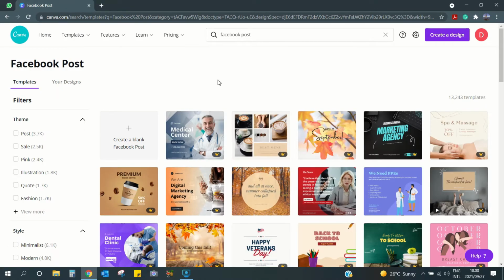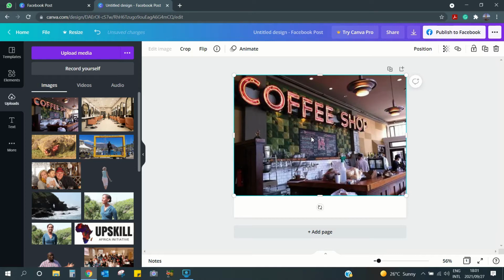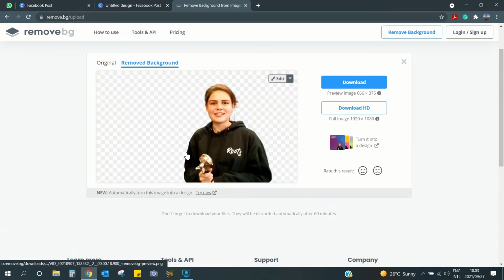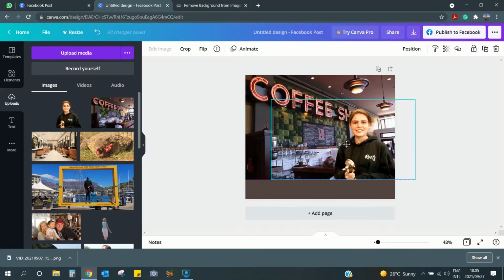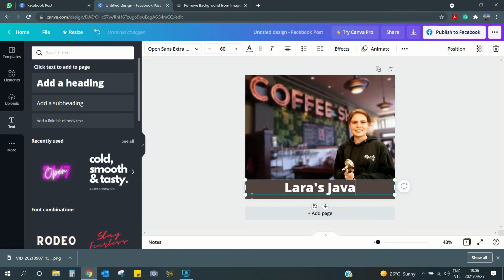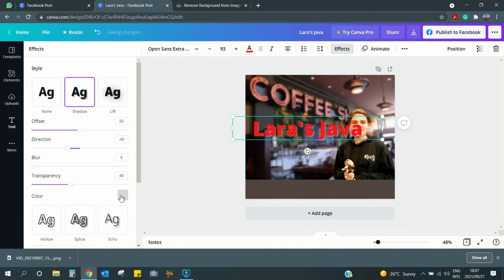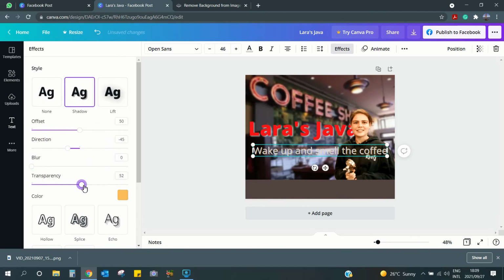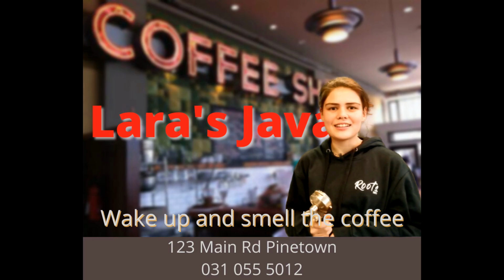How to use Canva, a tutorial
Canva is a really powerful, easy to use design program that you can use for free to create ads, invitations, Facebook posts and many other graphic design projects.